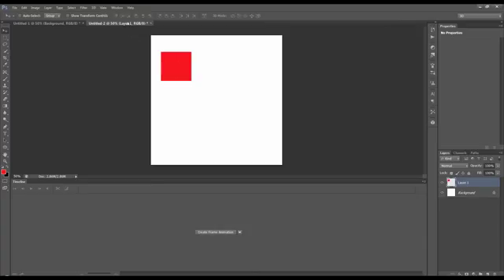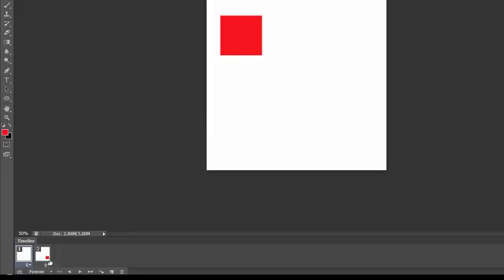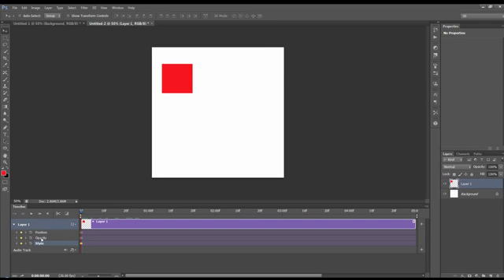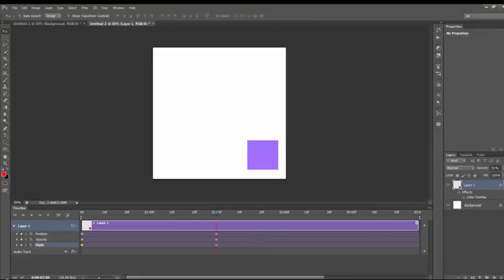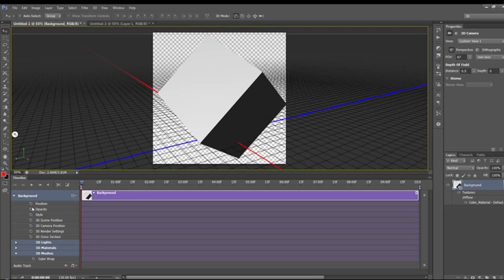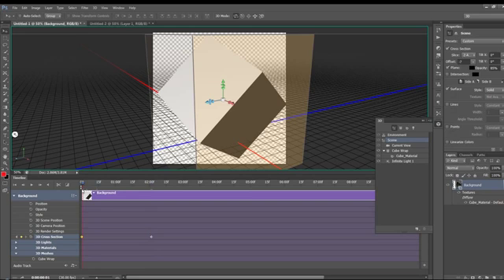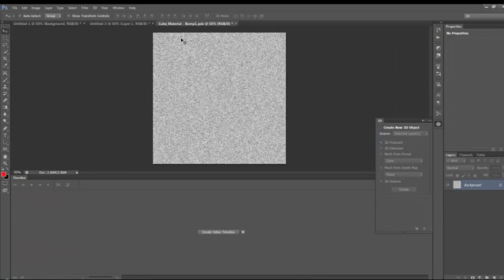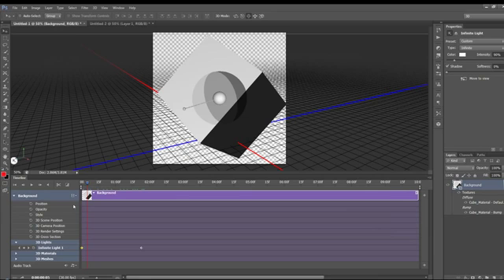Photoshop Tutorial Basic Animations in CS6